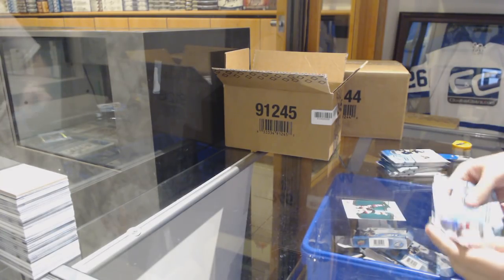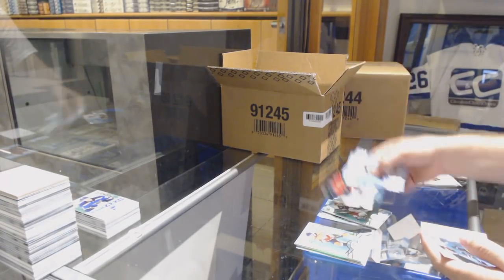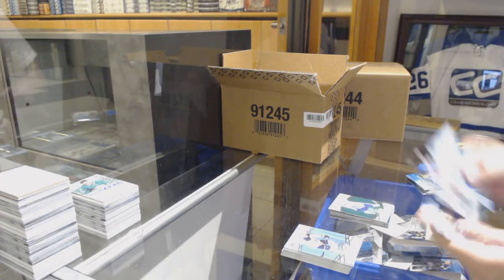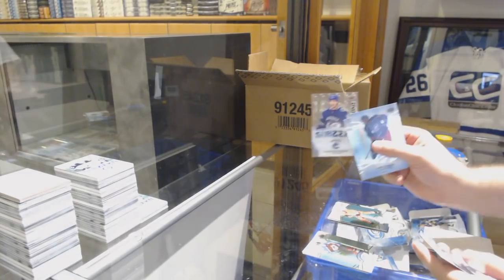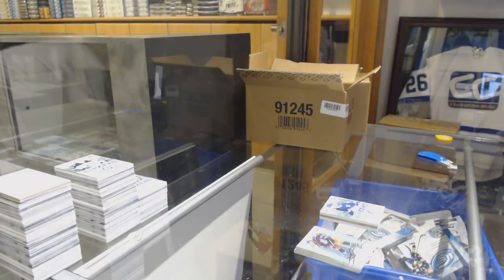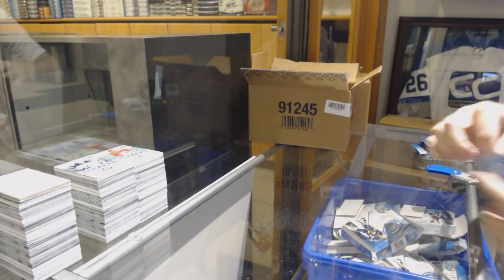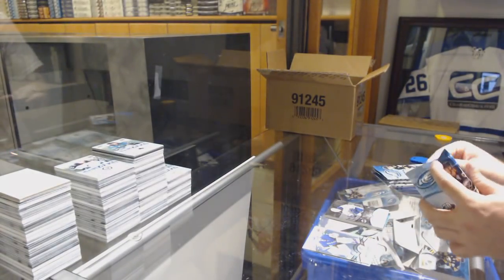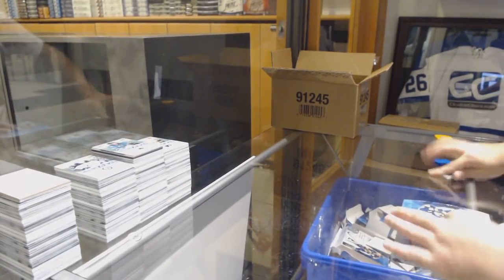18-19 Upper Deck Ice Hockey 30 Box Case Break - C&C GB #9614